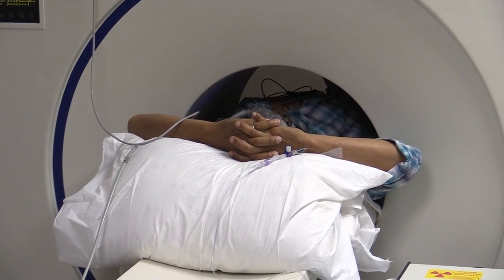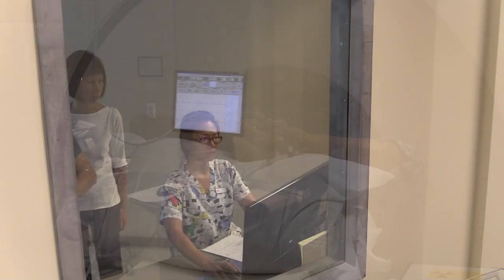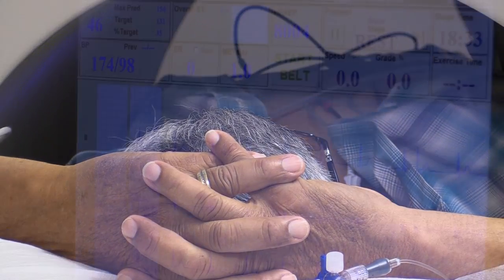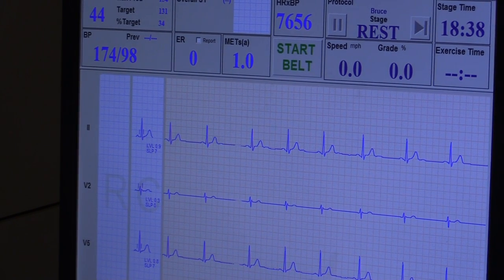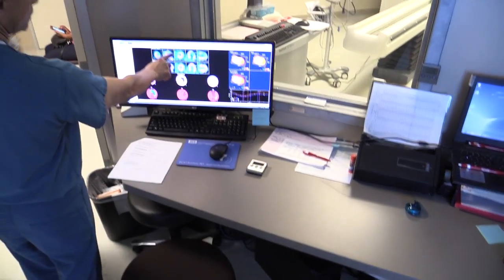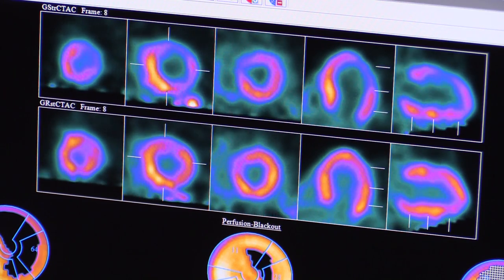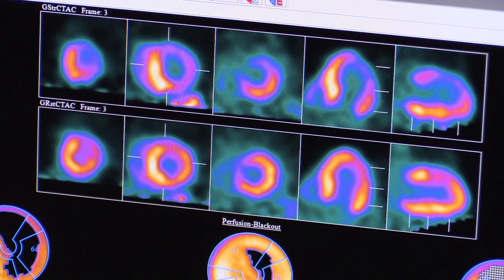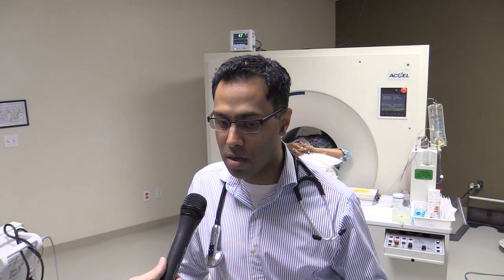Dr. Sandhu explains importance of cardiac PET scanner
With the addition of a cardiac PET scanner the doctors at Central Cardiology can now perform more accurate tests of their patients, improving their care in Bakersfield and reducing the need to travel outside of the area. Dr. Rasham Sandhu explains the importance of the equipment.